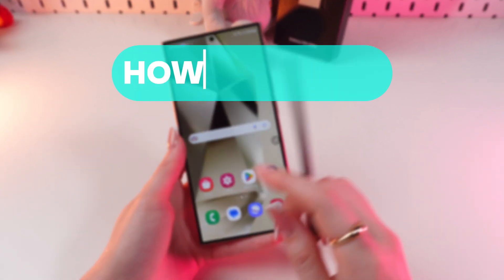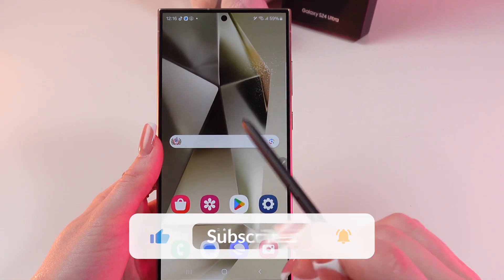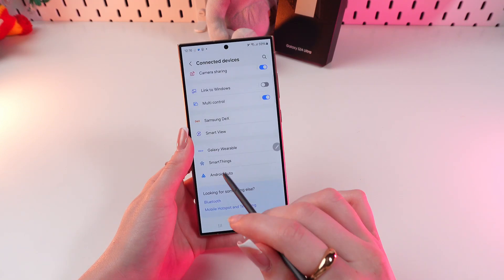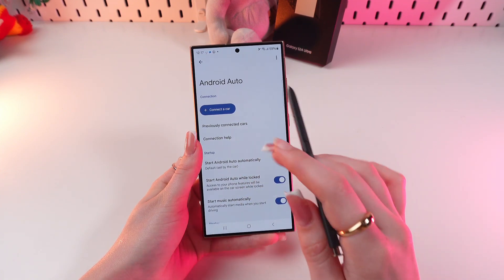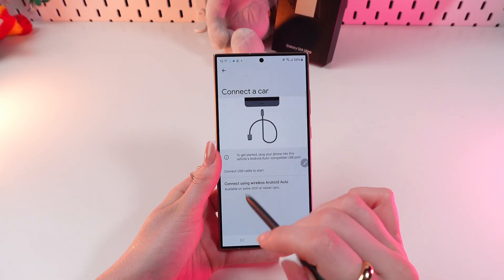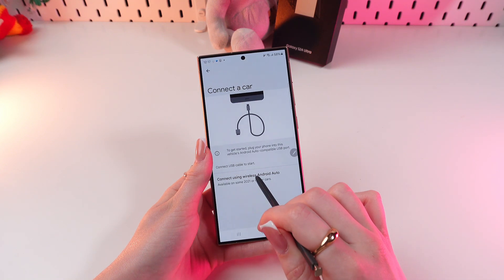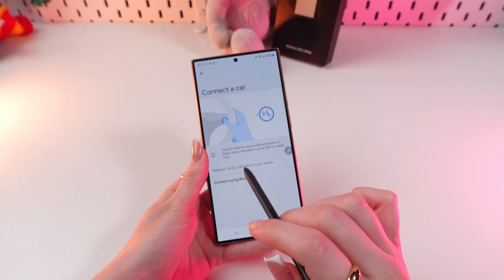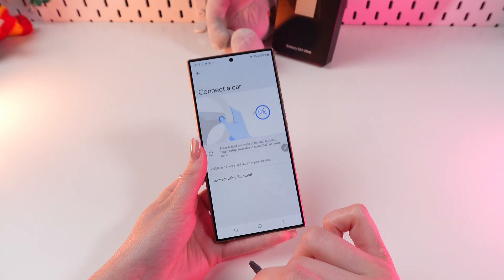How to Set Up Android Auto on Samsung Galaxy S24 Ultra: Easy Guide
Turn your car into a smart cockpit with Android Auto. This step-by-step guide will walk you through the process of connecting your Samsung Galaxy S24 Ultra to your car's infotainment system. Enjoy seamless navigation, hands-free calls, music control, and more. Discover how to maximize your driving experience with this convenient feature.

This video also covers the following topics:
👉 Set up Android Auto on Samsung Galaxy S24 Ultra
👉 Connect your phone via USB cable or wirelessly
👉 Fix connection issues and enable permissions
👉 Tips for smooth and safe Android Auto experience